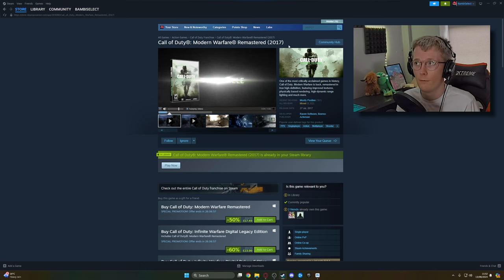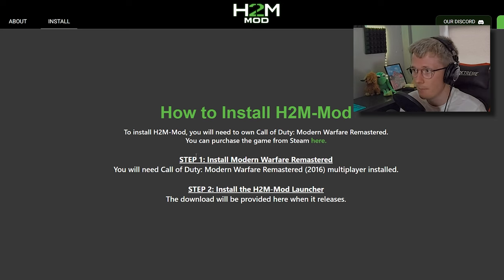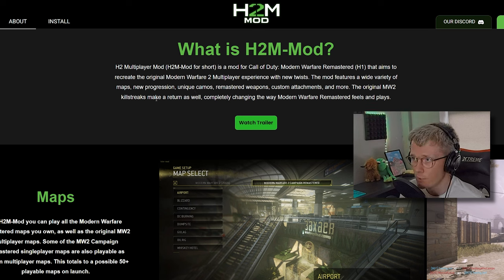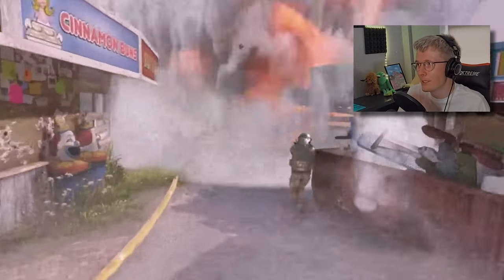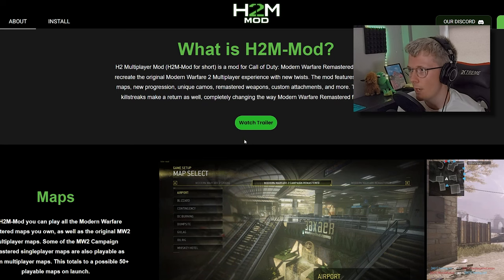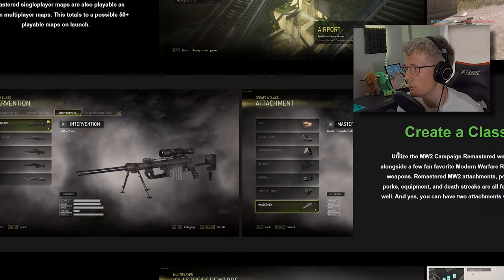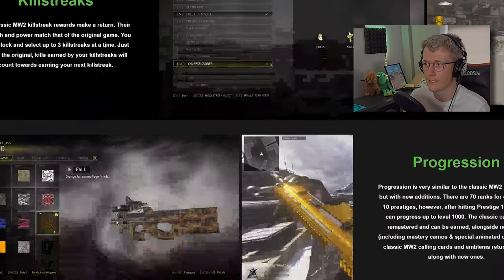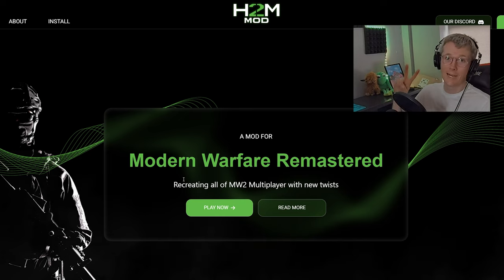Modern Warfare 2 Multiplayer is Back!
I'm unsure if I can leave the link to the mod in this description but I'm sure you will be able to find it fairly easily!

The mod releases on 18/08/2024!!!

I will make a tutorial on how to install it probably too!